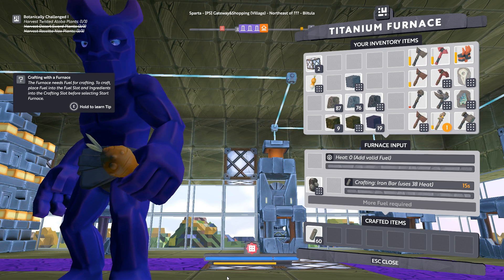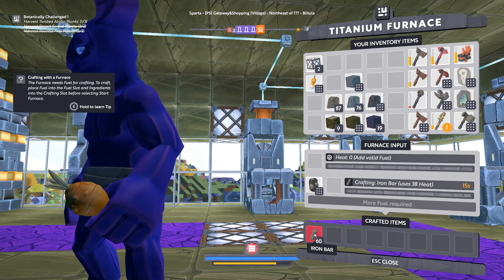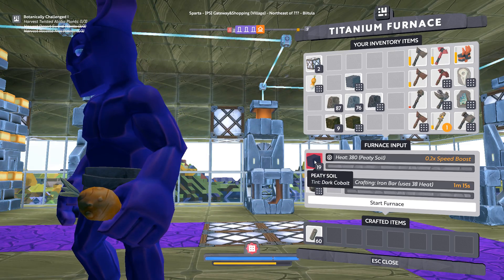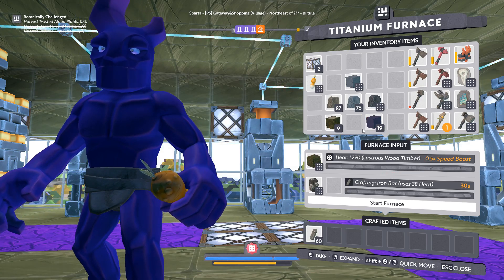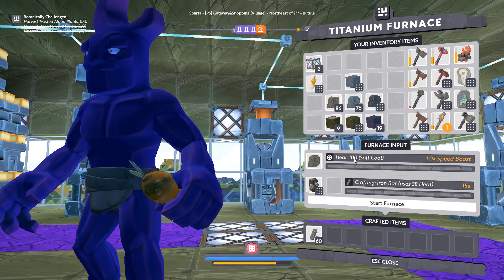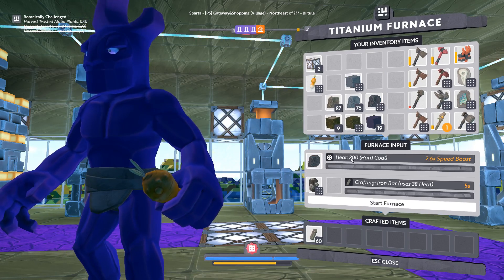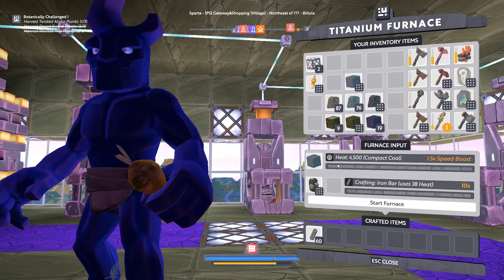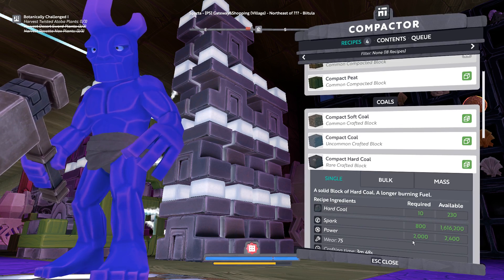Boundless: How to Use a Furnace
Short Video Showing How to use a Furnace and what different fuels do. Plus how to find flint in order to make a furnace!